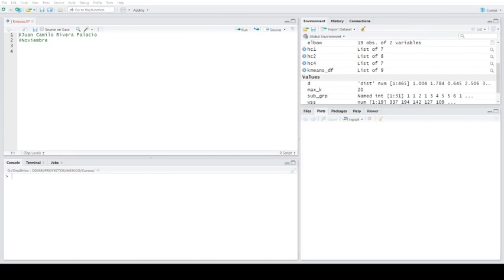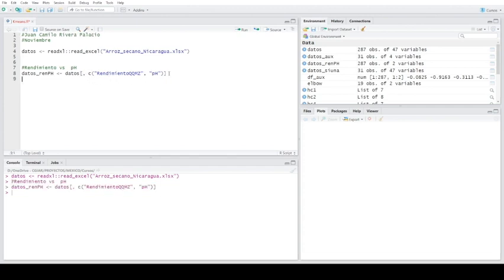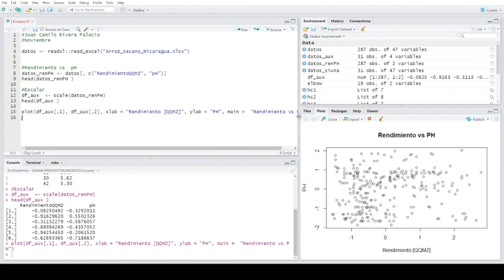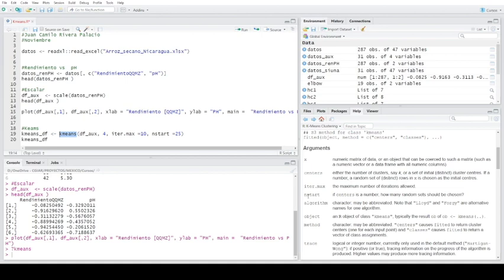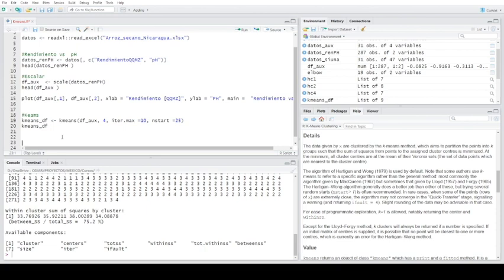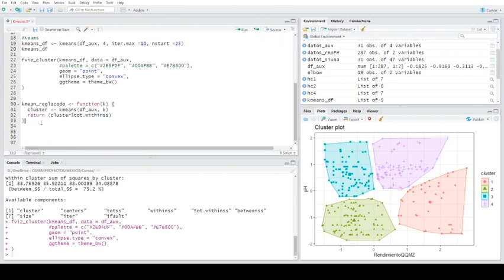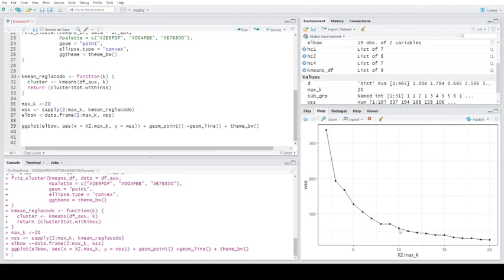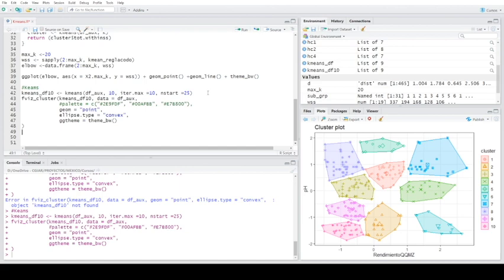22. Kmeans: Block 5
Block 5 video 22: Kmeans